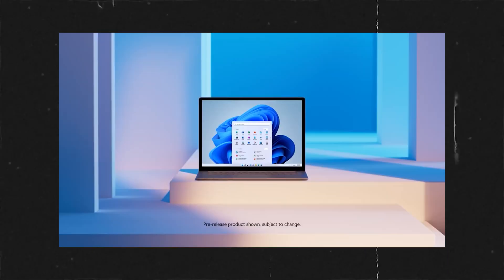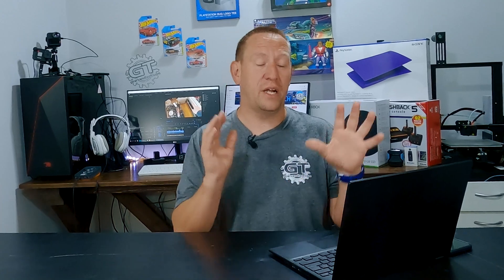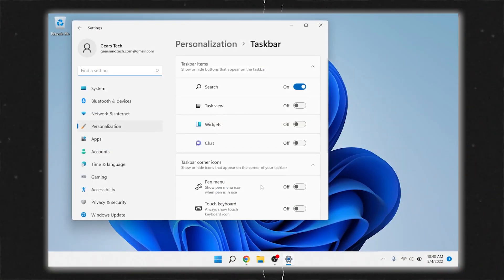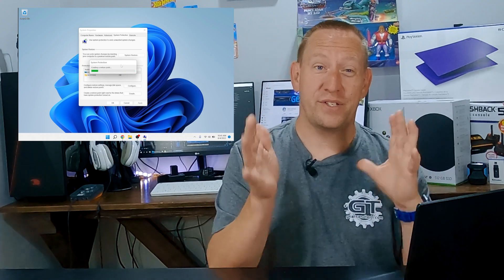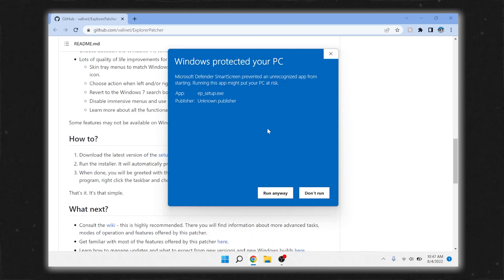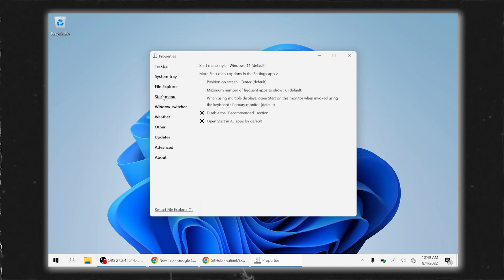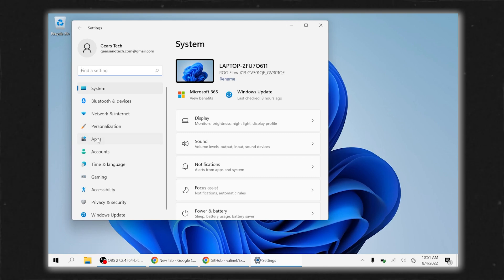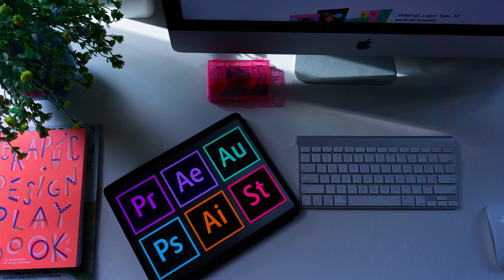Hate Windows 11? SO DO I! Try this FREE fix | Gears and Tech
Welcome to Gears and Tech! ~ Windows 11 has a reputation for making a lot of changes that makes life more difficult for Windows 10 users. But there has always been a community effort to make tools that ruin Microsoft’s vision… And one tool seems to be the best! Explorer Patcher